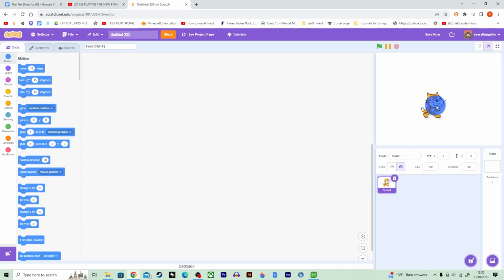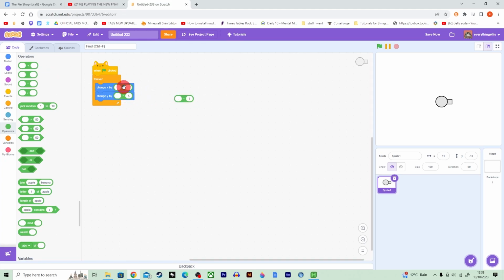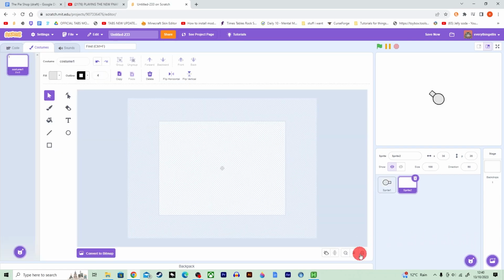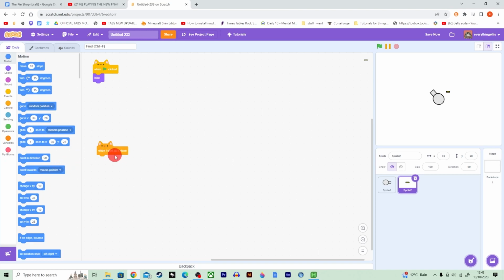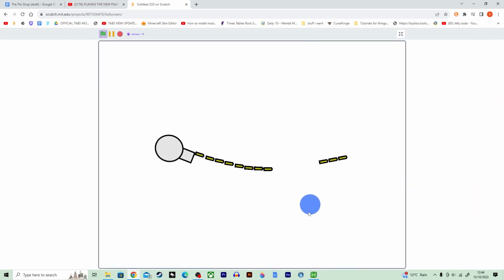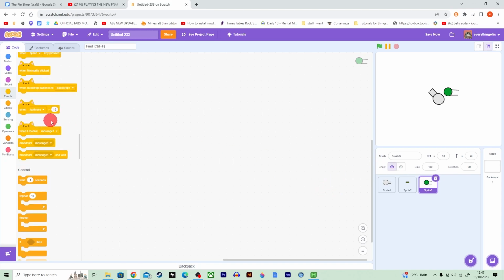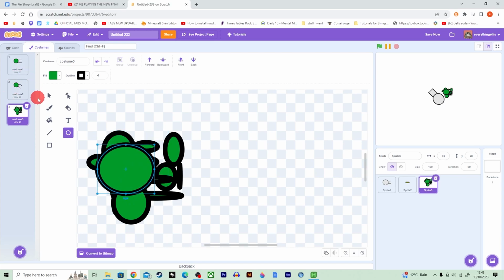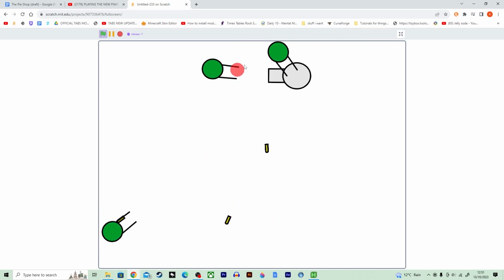How to make a shooter game in Scratch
Today we run through some basic techniques on how to create your very own top down shooter game in scratch.

Lots of credit to GriffPatch for teaching me a lot of these techniques. here's a link to his channel and scratch page, please follow him he is amazing.